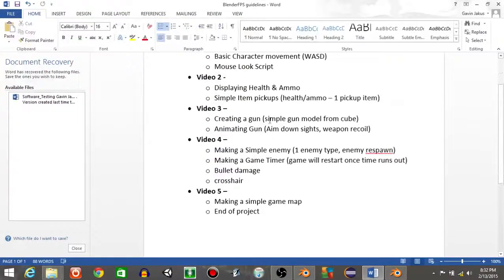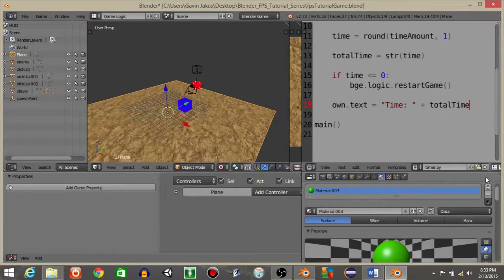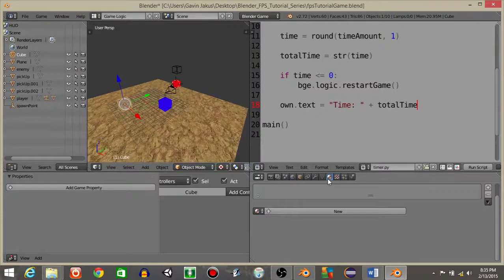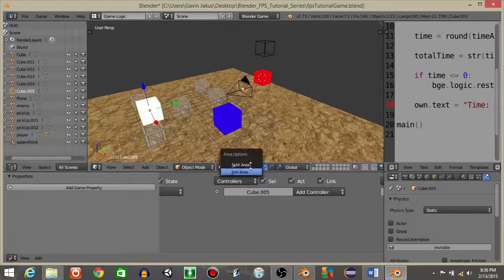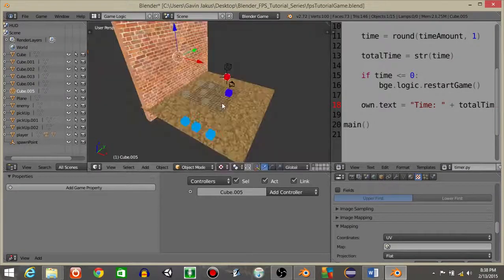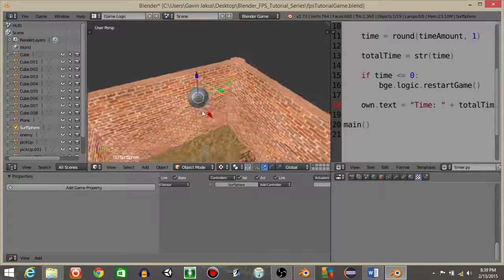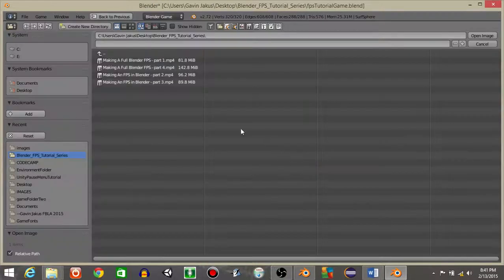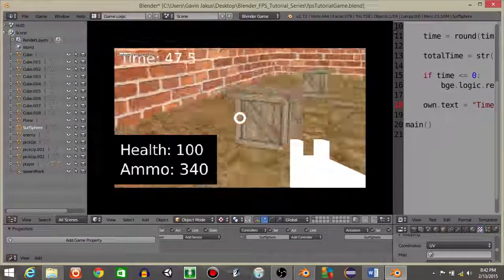UPBGE - Making A Full Blender FPS part 5-5